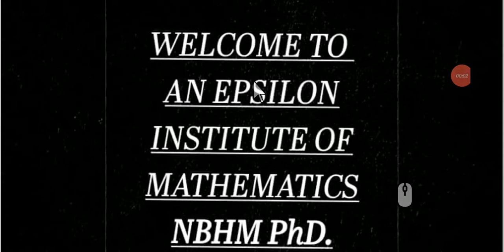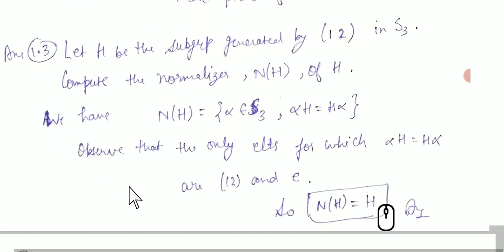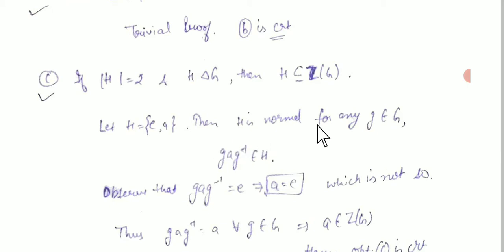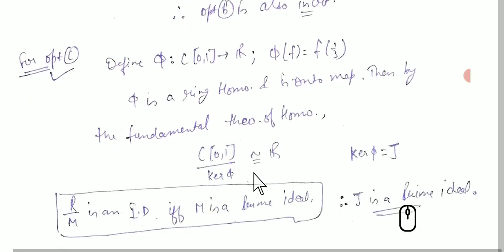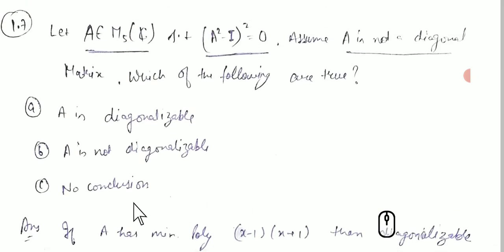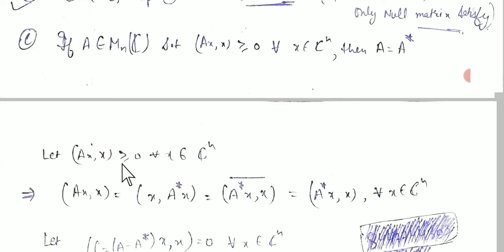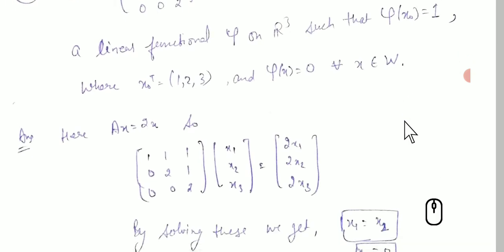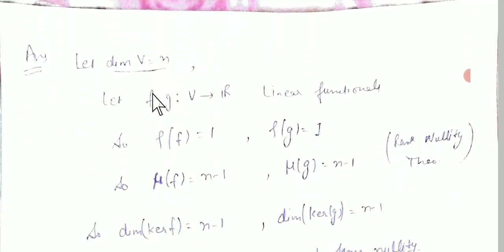NBHM PhD. 2018 Algebra complete Solutions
NBHM PREVIOUS YEAR SOLUTIONS 2018 Algebra
pdf link for these ALGEBRA 2018 solutions
NBHM PREVIOUS YEAR SOLUTIONS 2019
ALGEBRA NBHM PREVIOUS YEAR SOLUTIONS 2019
IF ANY QUERY , WRITE IN THE COMMENTS.